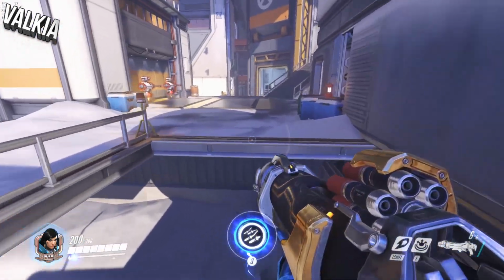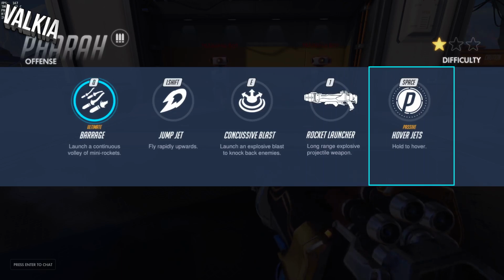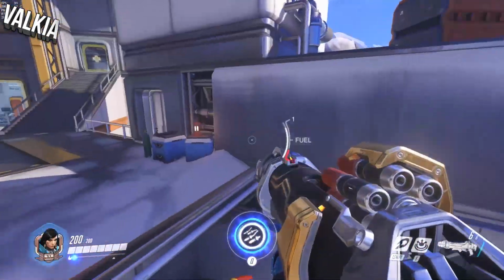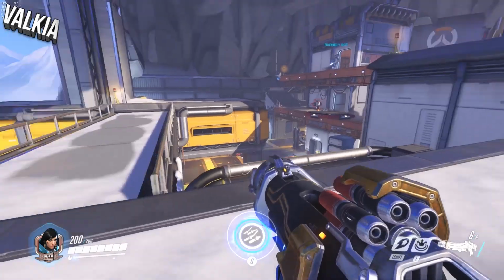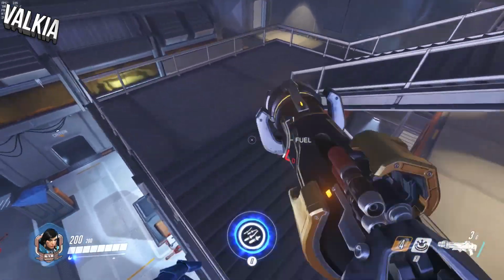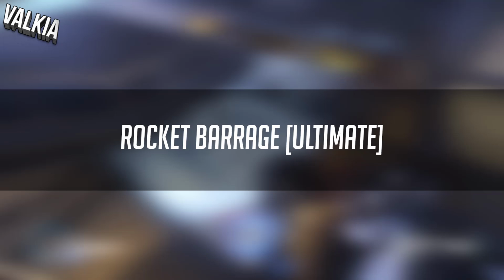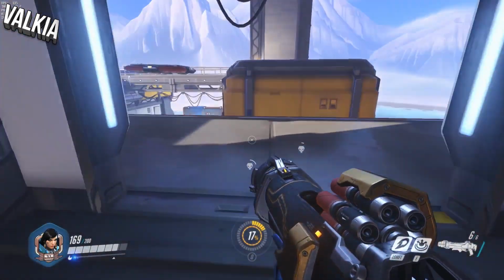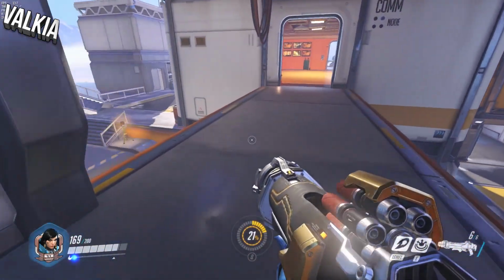Quick Guide: How to play Pharah [Beginner] EP#2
Overwatch Tips, Tricks & Tutorials Episode #2 - How to play Pharah [Basics]

In this video, we'll take a brief over view of how to play Pharah from Overwatch and her abilities. We take a look at how each of her abilities can be used.

Pharahs Abilities

- Ultimate: Rocket Barrage
- Jump Jet
- Rocket Launcher
- Concussive Blast